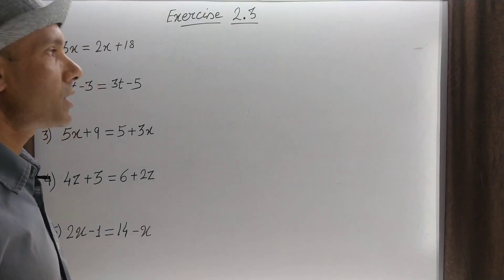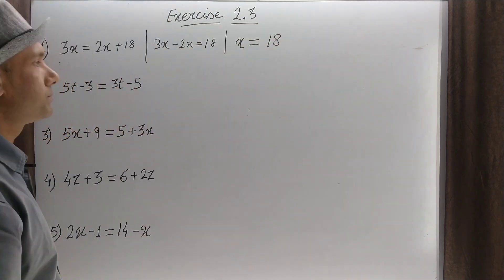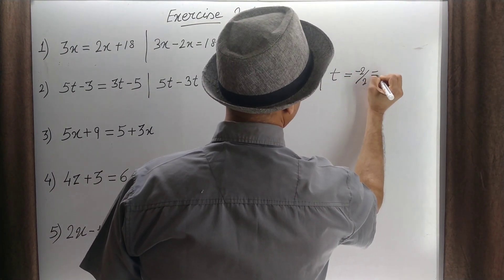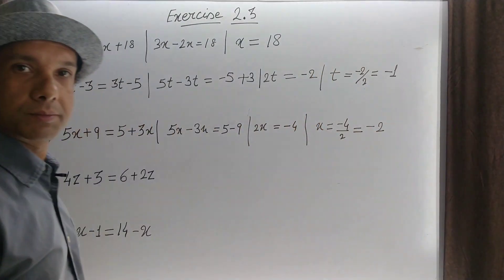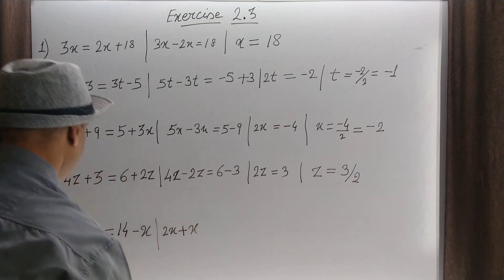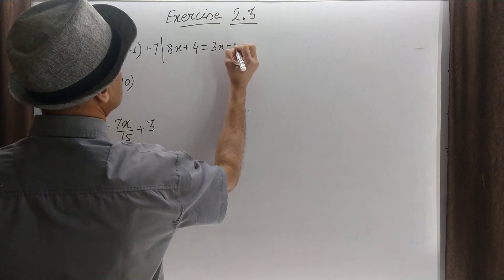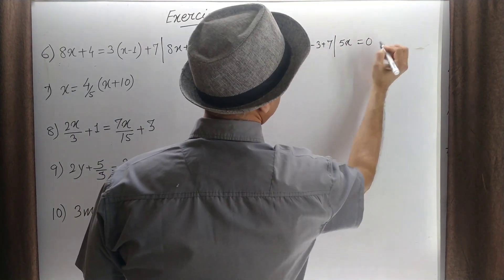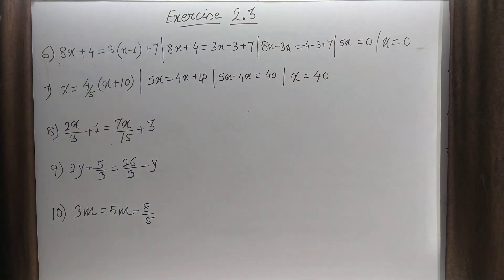Linear Equations In One Variable (Class - 8) (CBSE) (NCERT) (Exercise 2.3)